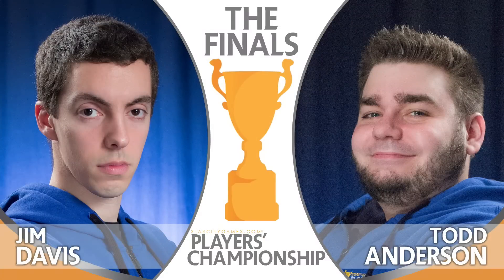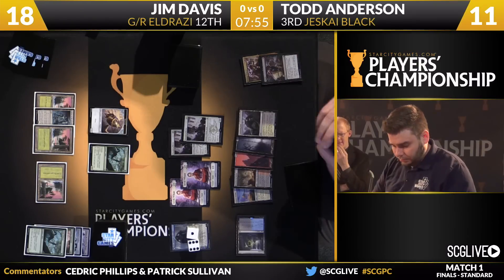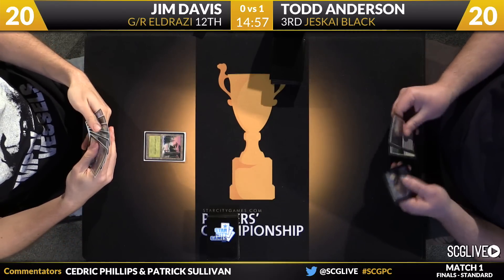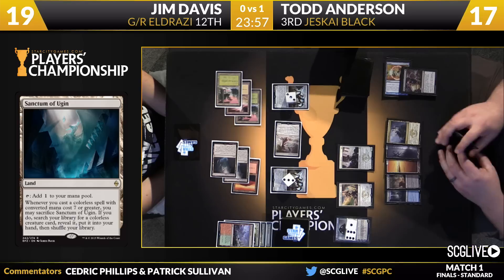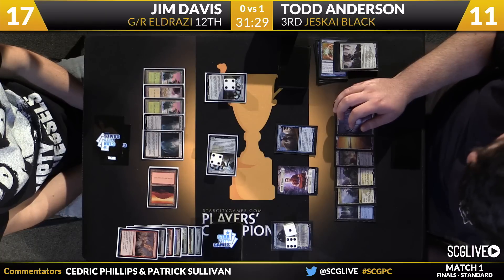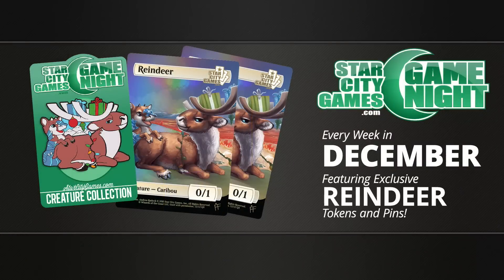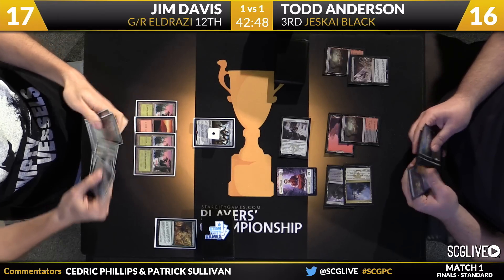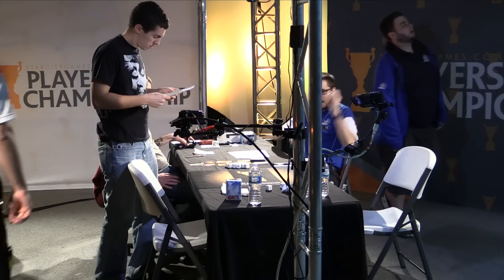SCGPC Finals - Standard: Todd Anderson vs Jim Davis